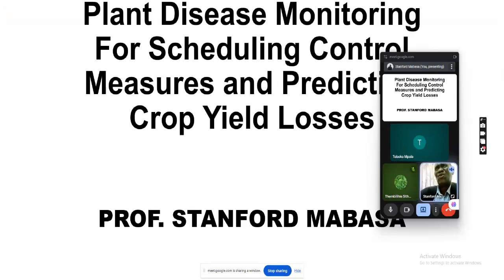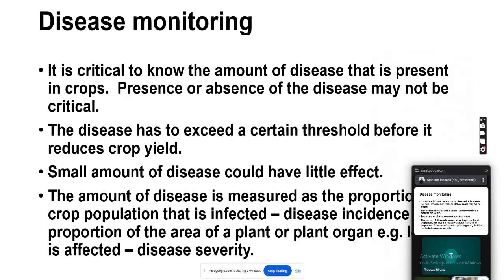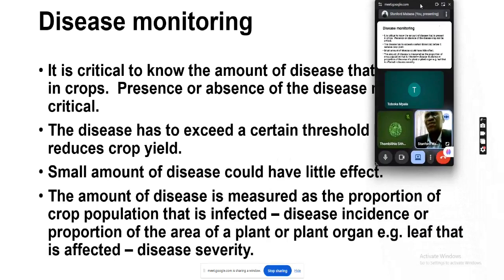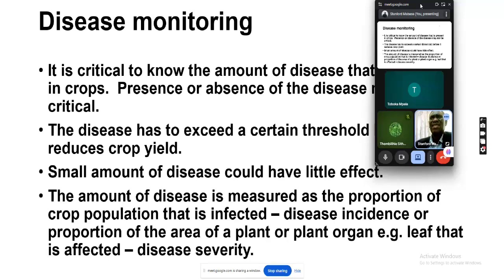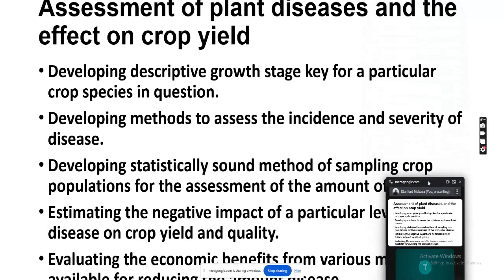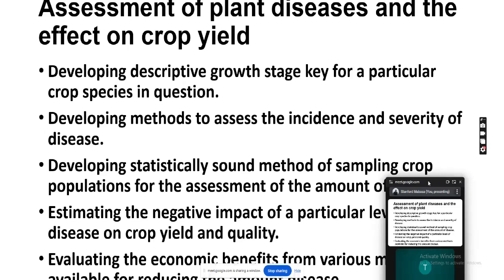MONITORING OF PLANT DISEASES IN CROPPING SYSTEMS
This video describes Plant Disease Monitoring.. Presentation done by Prof. S. Mabasa